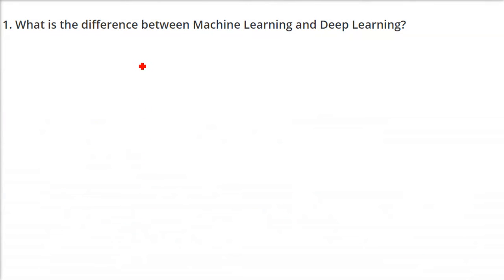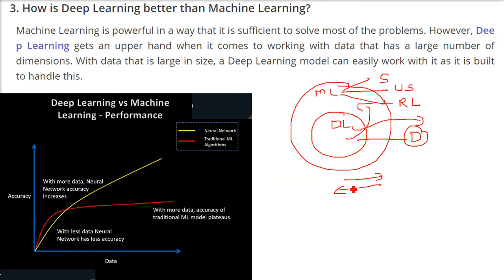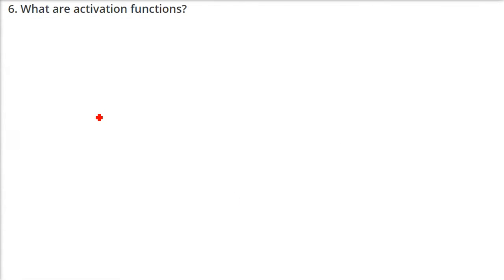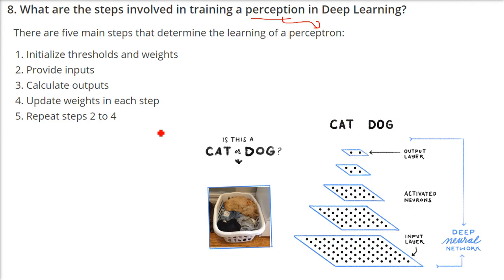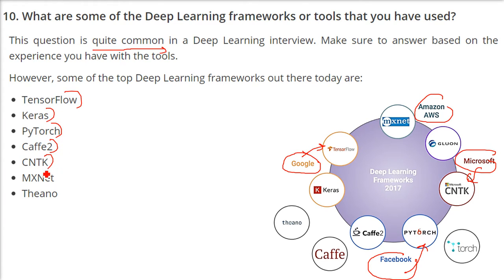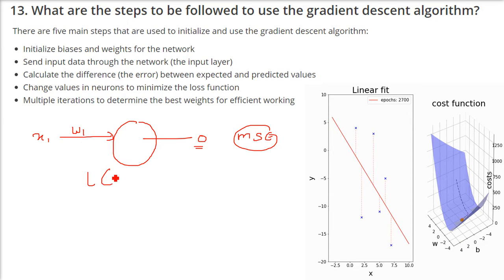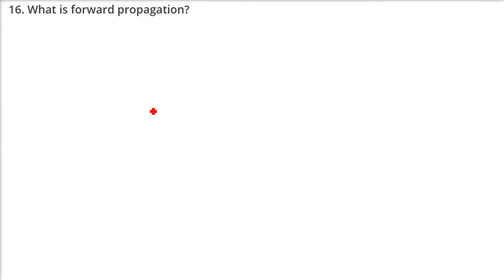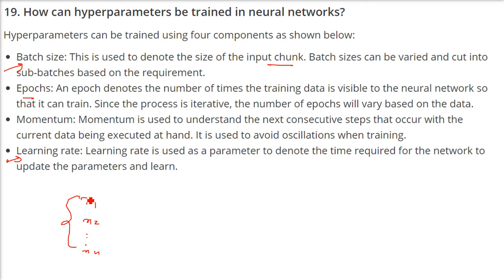Deep Learning Machine Learning and AI Interview Question Answers with Explanations Basic Level